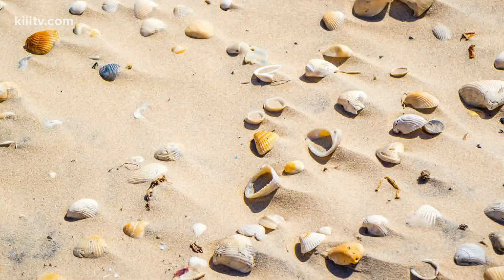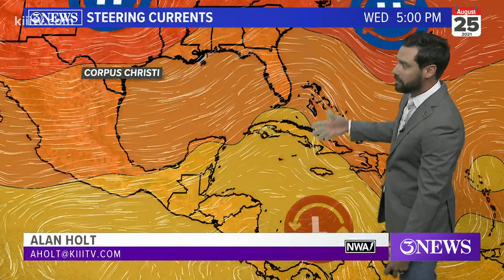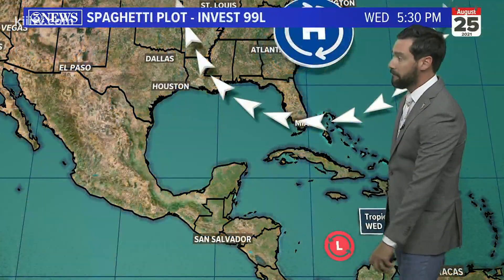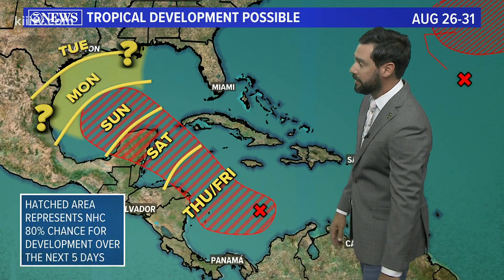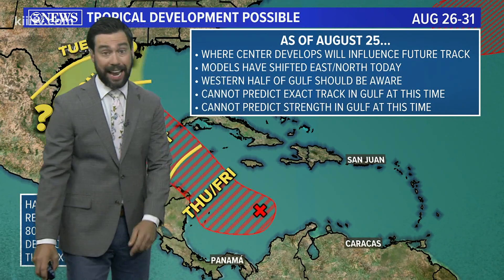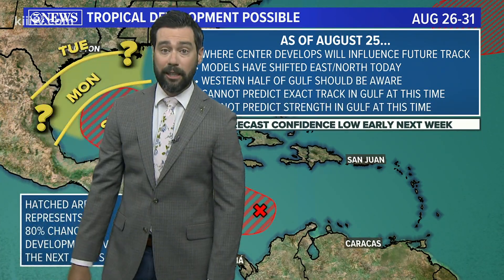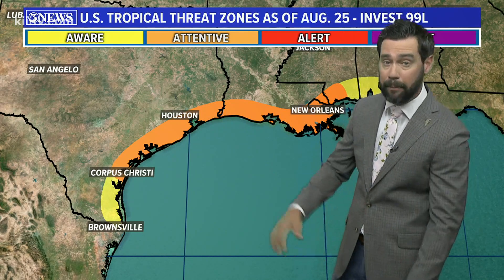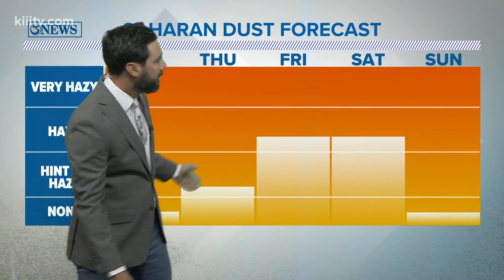Invest 99L expected to develop in the coming days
Invest 99L will continue to move west, through the Caribbean, and into the Western Gulf of Mexico next week.